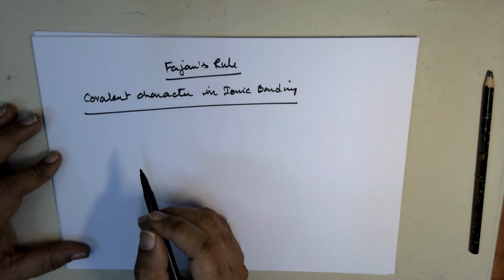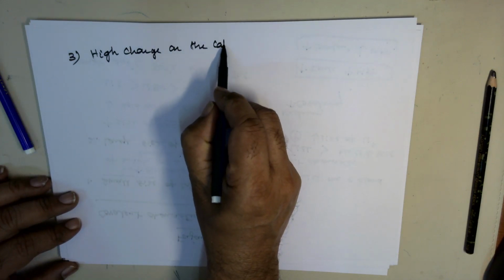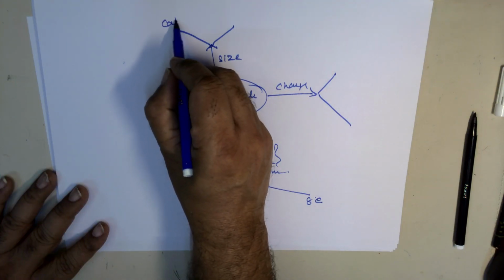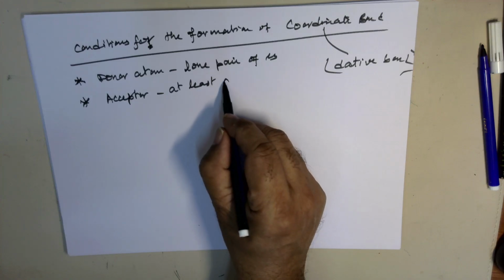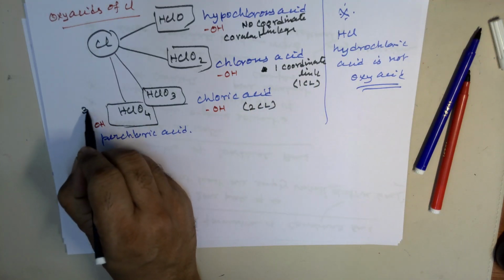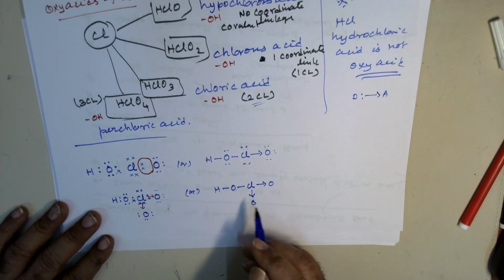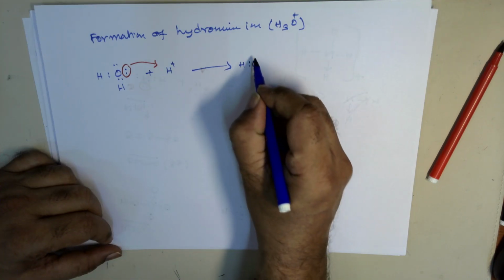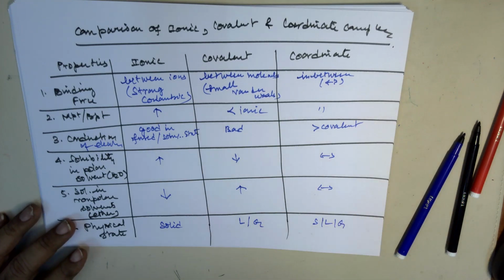Fajan's rule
Fajan's rule, Chemical bonding, Class 11 chemistry